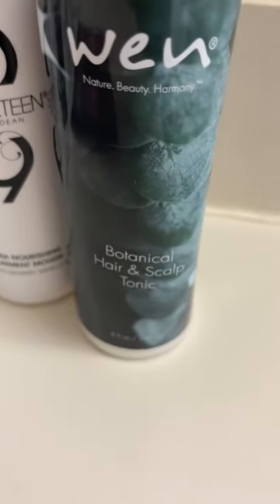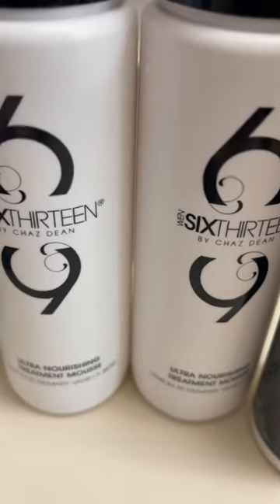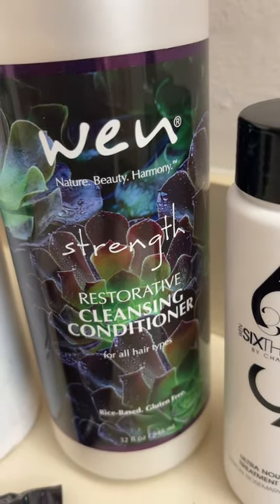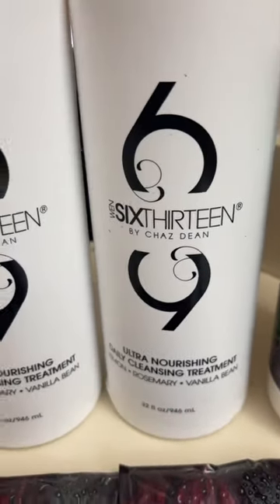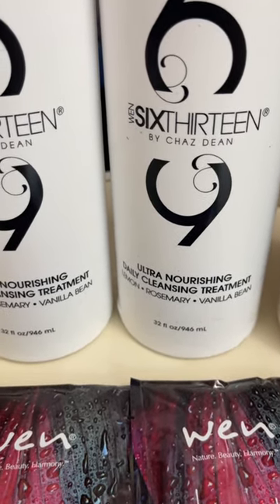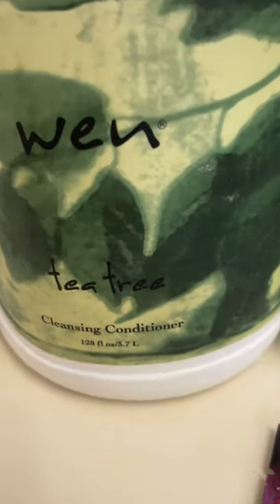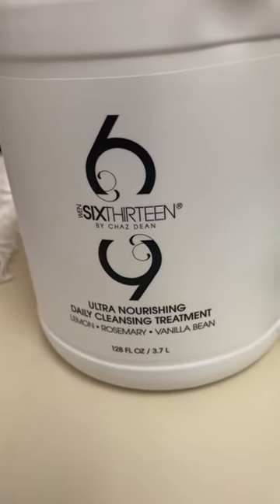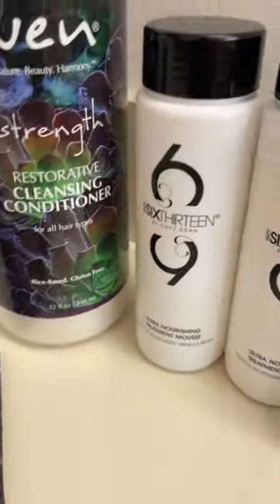WEN CLEANSING CONDITIONER BY CHAZ DEAN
WEN CLEANSING CONDITIONER BY CHAZ DEAN is what I use to wash my hair. It is the only cleansing conditioner for me. The Tea Tree Cleansing Conditioner and the Six Thirteen Cleansing Conditioner is perfect for scalp issues. The Six Thirteen Body Butters are lovely, and the Hair Tonic works amazingly well for scalp issues.

Camera: Canon 80 D
Lighting: GVM RGB LED Video Lighting Kit
Microphone: Movo VXR10 Universal Video Microphone
Editing: iMovie